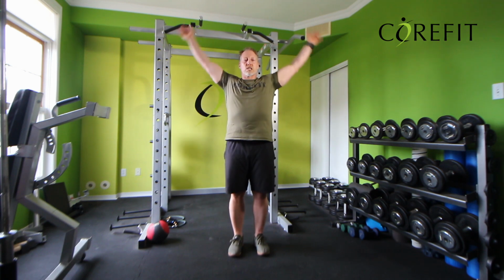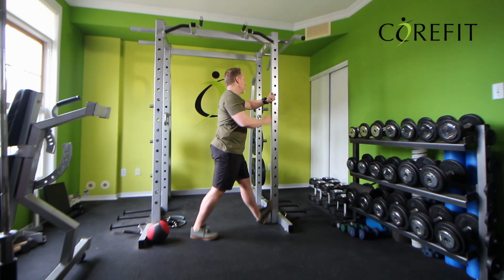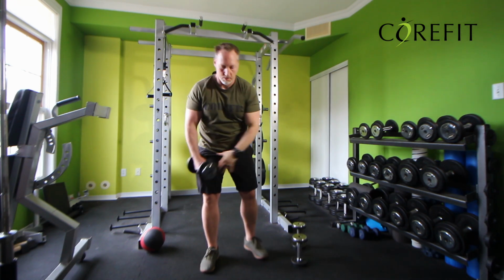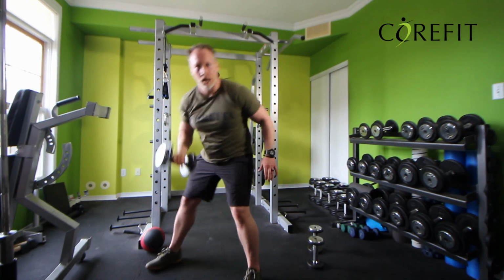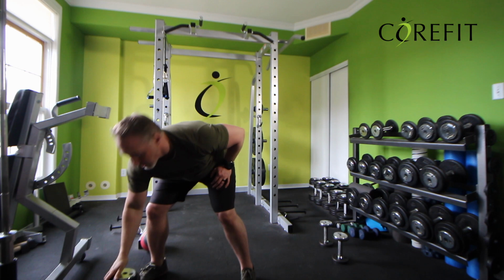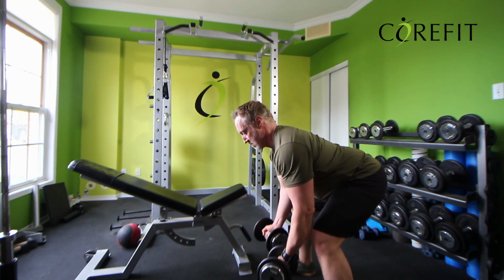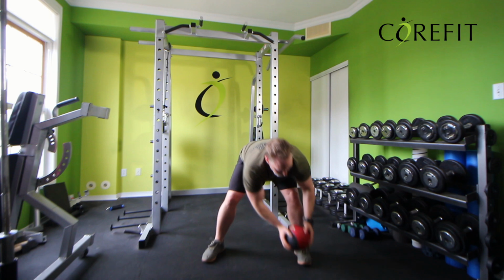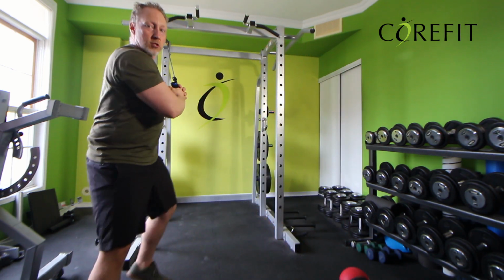30 Minute Intermediate Home Workout - Workout With Me Baby Boomers!!!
Train with me in this video as we go through a 30 minute intermediate workout.  For this workout you will require a few dumbbells, a med ball (optional), a bench or stability ball for the incline dumbbell press.

If you'd like to do the workout on your own, here is the routine:
A) Start with dynamic stretching
B) Mobility: Cals stretch, hold for 20 seconds each leg.
C) Balance: Toe Taps 1 x 20 reps

D1 DB Crossover Lunge     3 x 8
D2 SA DB Shoulder Press            3 x 8
D3 Band Lat Pulldown Pronated   3 x 15

E1 Incline DB BP              2 x 8
E2 Goblet Sumo Squat     2 x 8
E3 DB BO Rows Supinated   2 x 8

C1 Band Woodchop hi-lo         2 x 8
C2 MB Lift            2 x 8